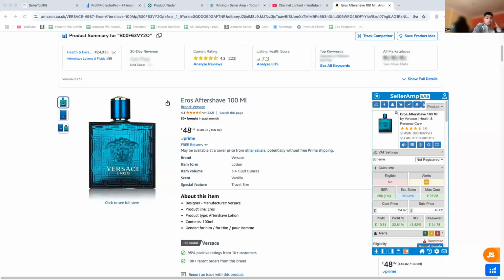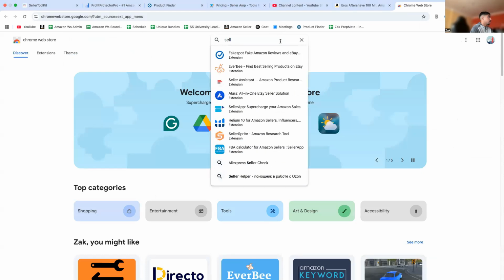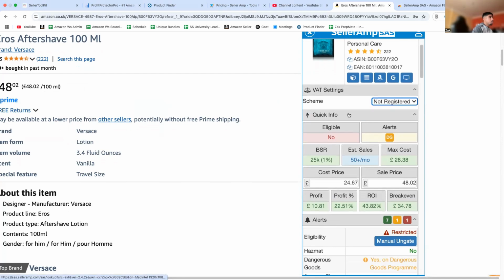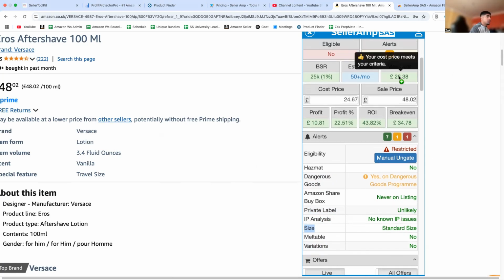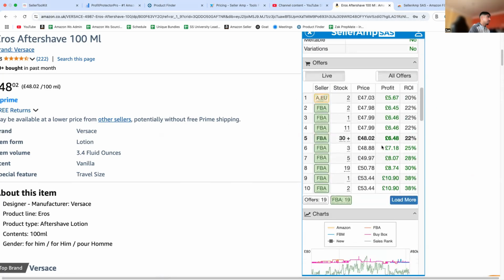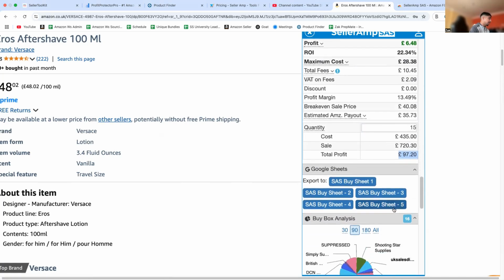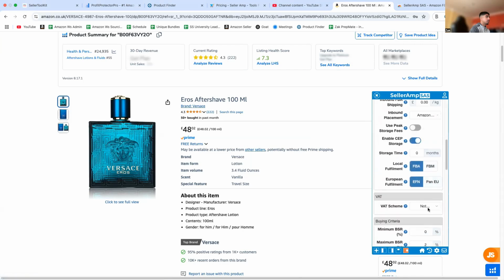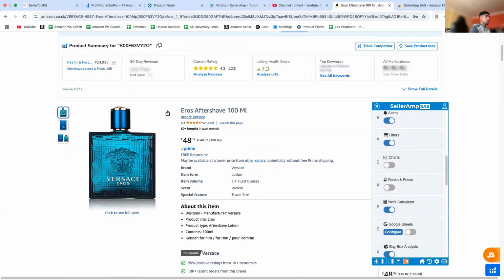SellerAmp FULL Tutorial | How to Master SellerAmp for Amazon Product Research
In this video, I give you a full step-by-step tutorial on how to use SellerAmp (SAS) — one of the most powerful tools for Amazon FBA product research.

If you're doing online arbitrage, wholesale, or Amazon-to-Amazon flips, you NEED to know how to analyse deals with SellerAmp properly.

🔍 Inside this tutorial:

✅ How to read SellerAmp’s Buy Box data

✅ How to check competition & seller count

✅ Mastering sales rank & demand indicators

✅ Profit calculator walkthrough

✅ Red flags to look for when sourcing

This is the tool I use every single day — and the one thing that helps avoid bad buys and dead stock.